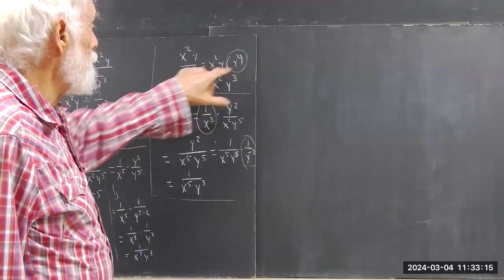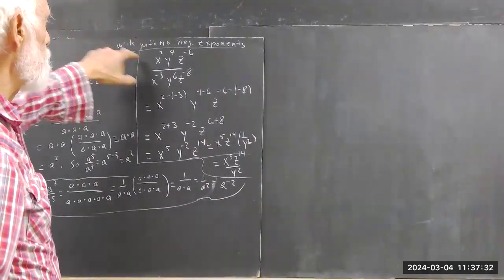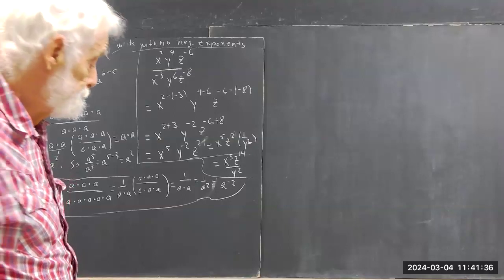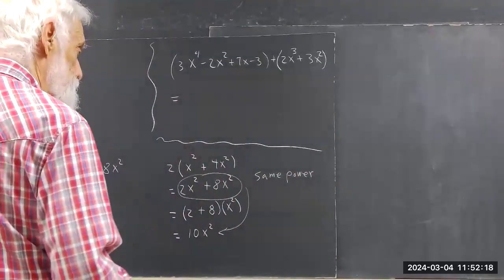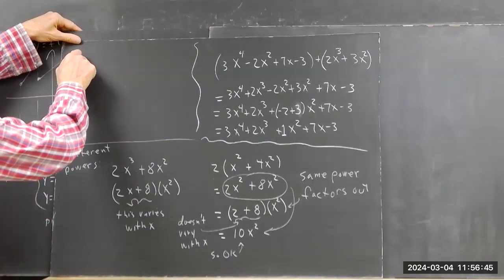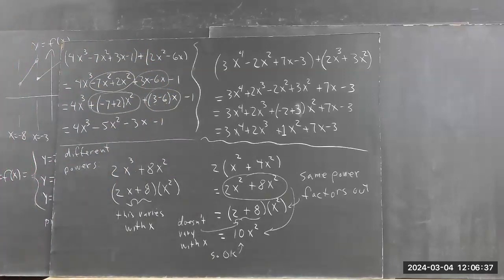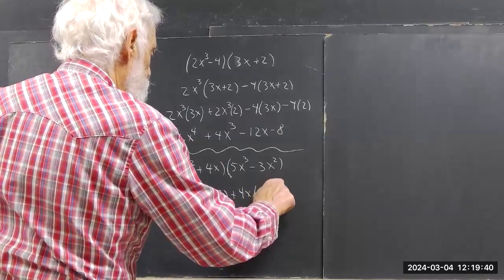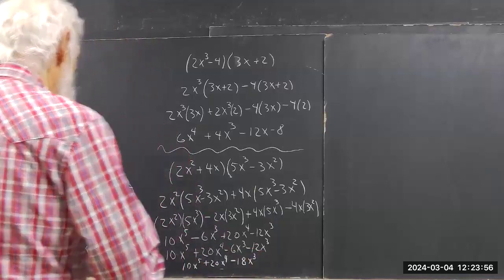dagM60_240304__exponents__distributive_law__31